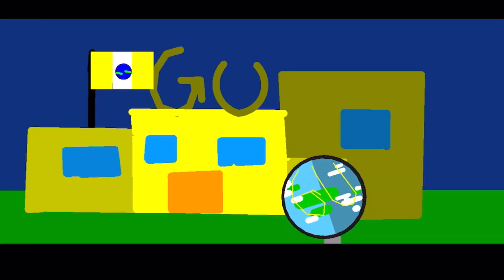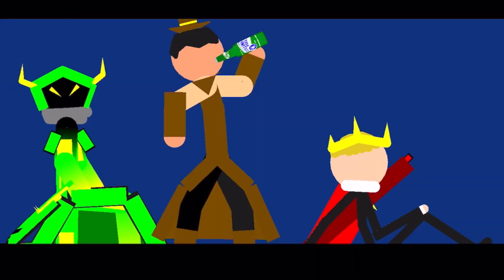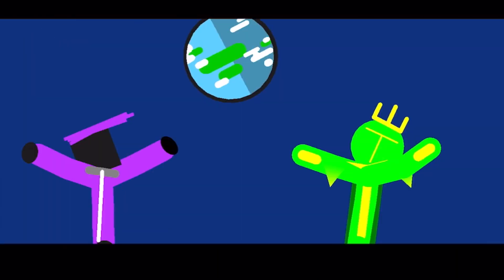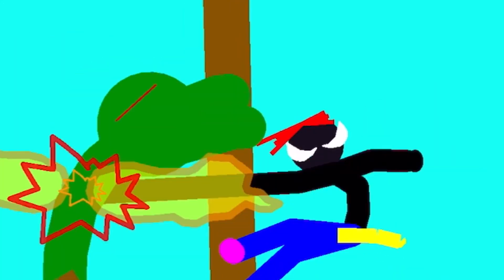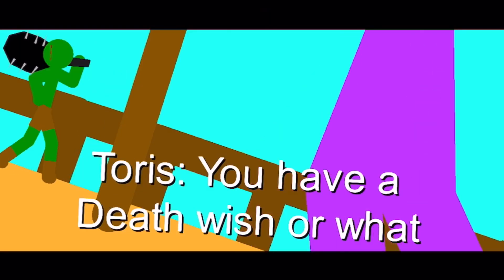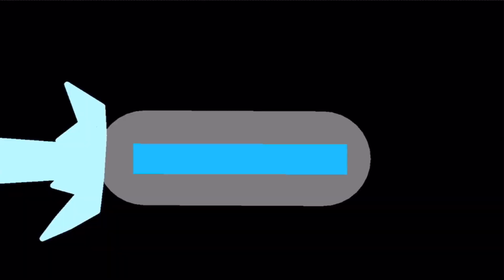Golden Universe Ep30 Secret Santa